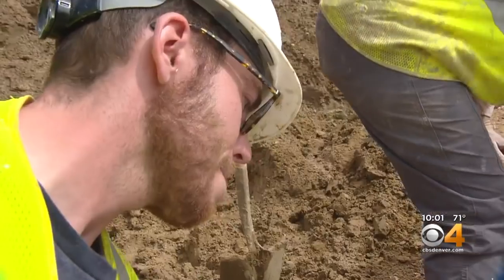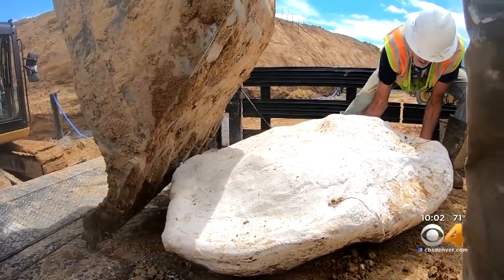Dinosaur Fossils Revealed To Be Triceratops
The dino dig in Highlands Ranch is that of a triceratops.